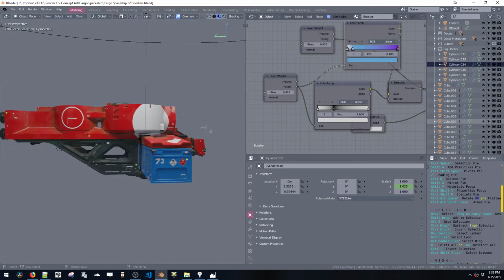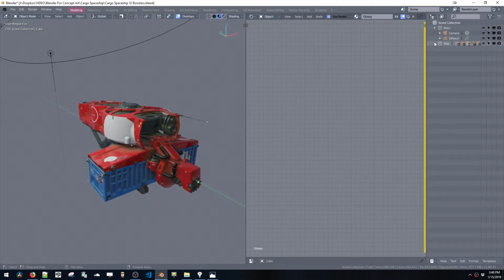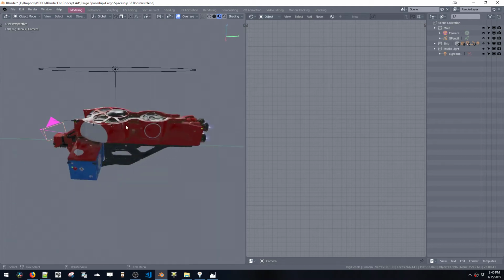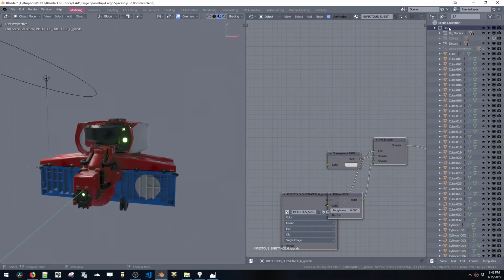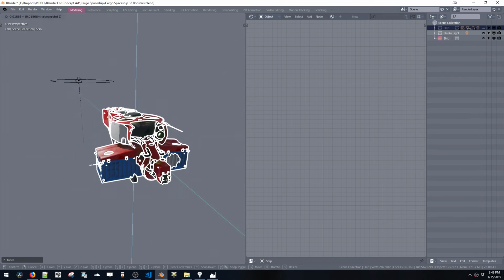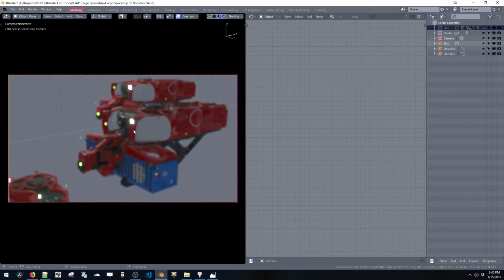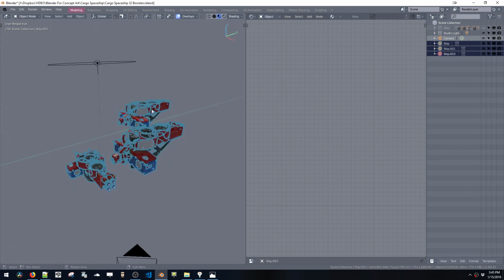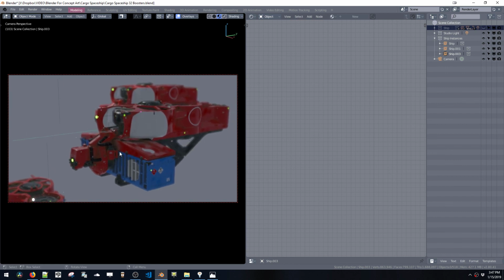33 Collection Instances and View Layers